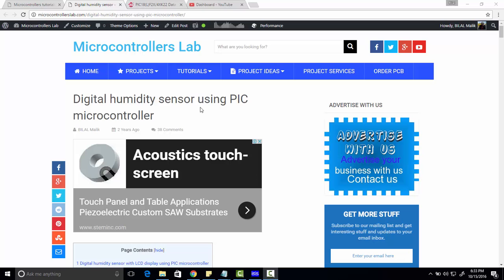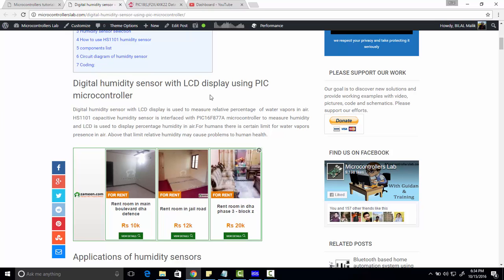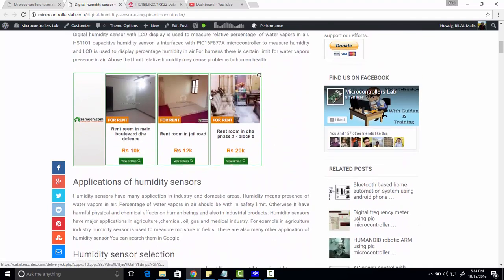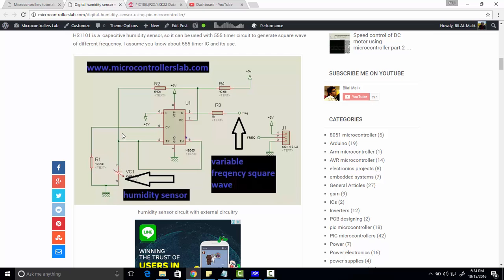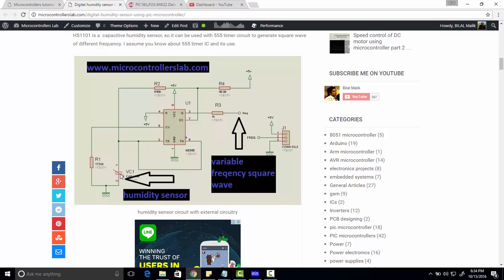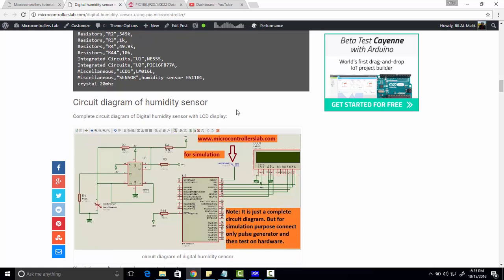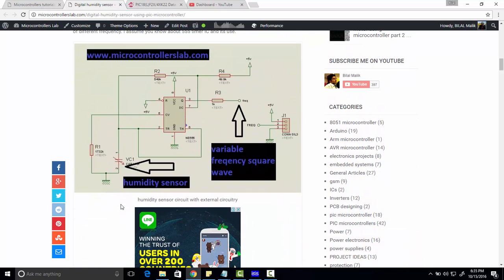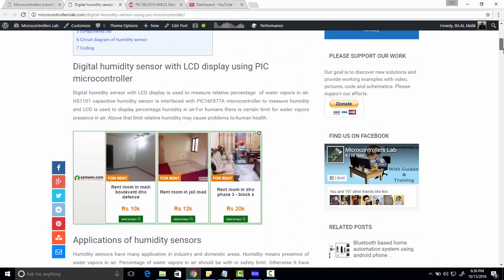digital humidity meter using pic16f877a microcontroller